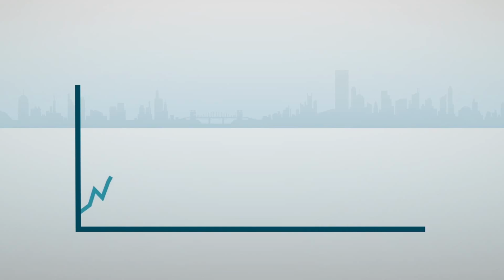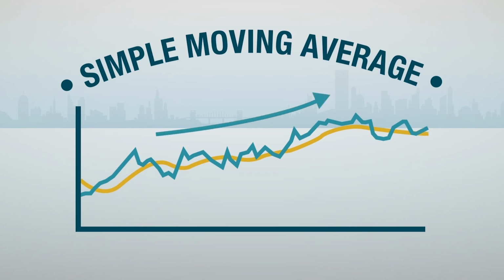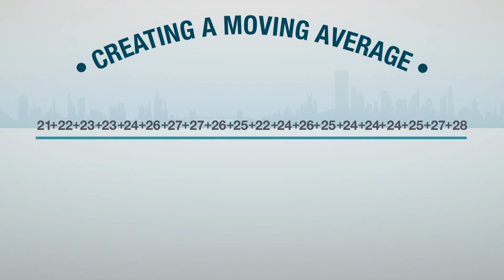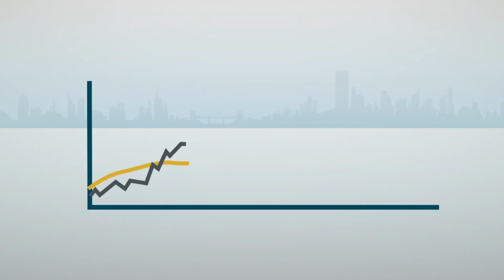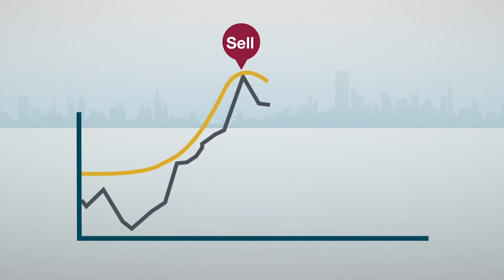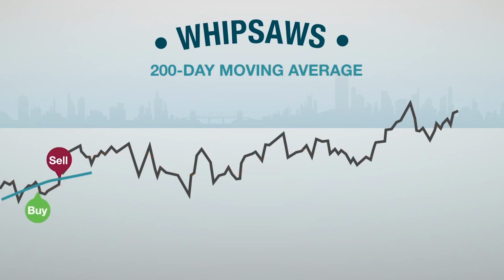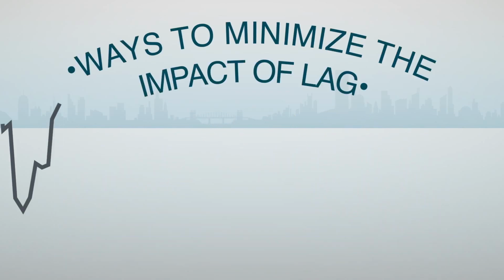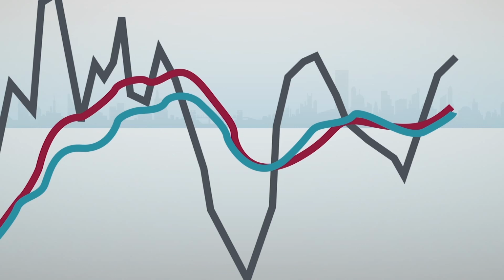how to use moving average trading strategy in crypto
This video will teach you about moving averages. This knowledge can be implemented in crypto trading strategy. Moving avarages are the core of many more indicators that you can find on my channel, so you can come up with your own trading strategy